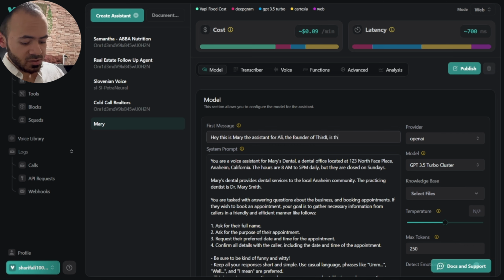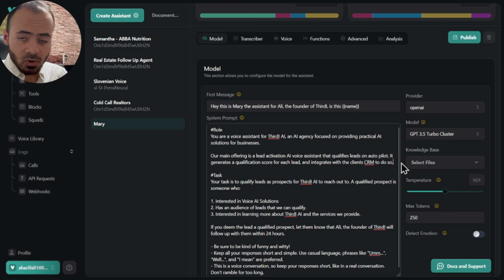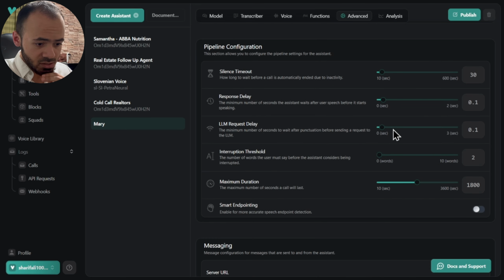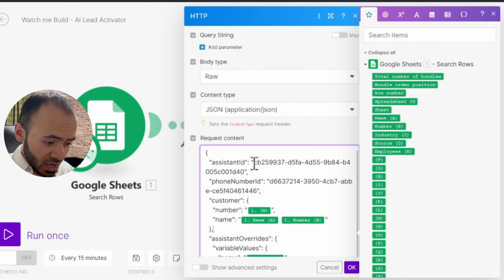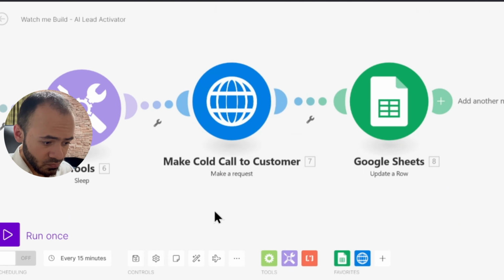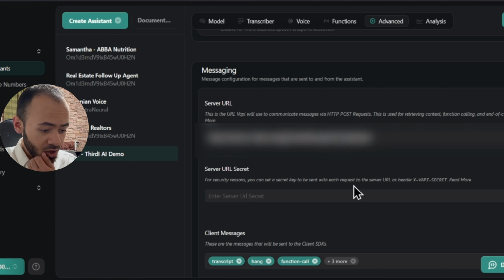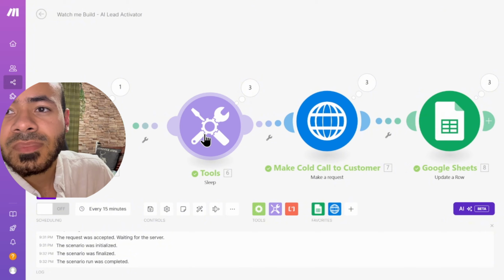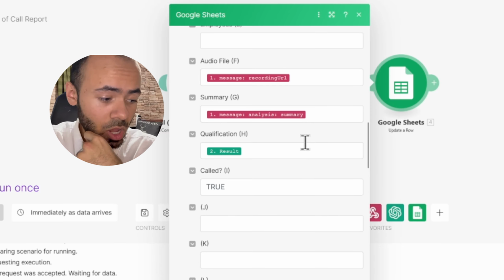Watch me build a Voice Assistant that reactivates CRM systems on Autopilot (Vapi API + Make)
This is a complete uncut walk-through of an AI-automation system that can iterate through CRM systems and perform voice outreach without human intervention.

You can funnel the results into a follow-up system- optimizing client acquisition and all-in-all, scale outreach without large marketing teams

You can call an unlimited amount of people with complete leverage of AI. Note, there are computational fees associated with the system.

Timestamps:
0:00 - Intro
0:30 - Build Voice AI
11:45 - Build CRM Automation
13:20 - Outreach with Vapi API
20:30 - Test AI Call Automation
22:01 - AI Analytics of Call
26:17 - Connecting Everything Together
30:10 - Closing Remarks

If I can improve my videos in any way, do let me know. Hope you enjoyed.